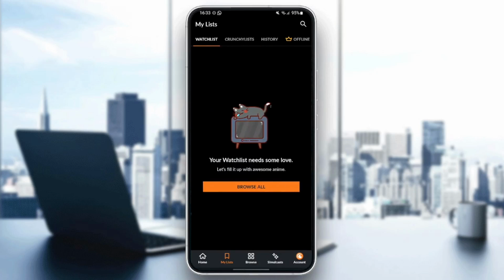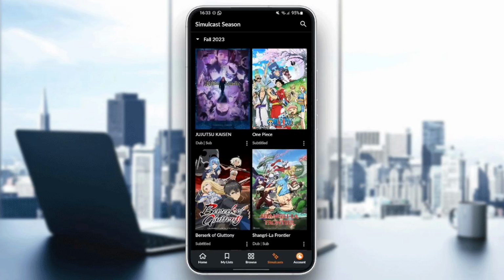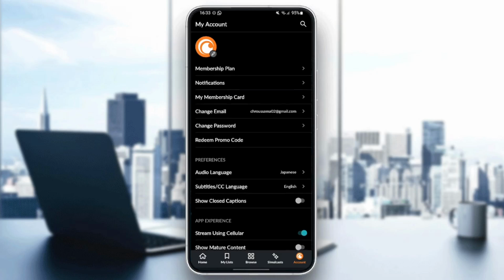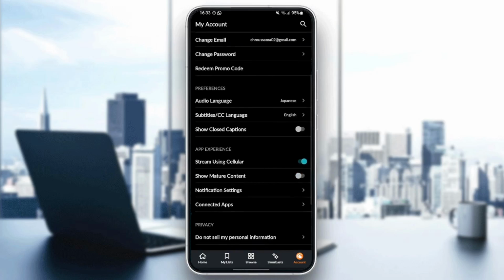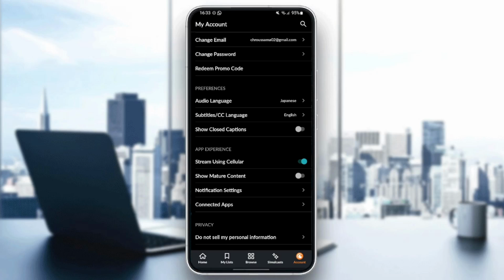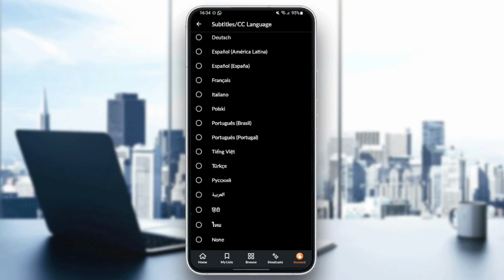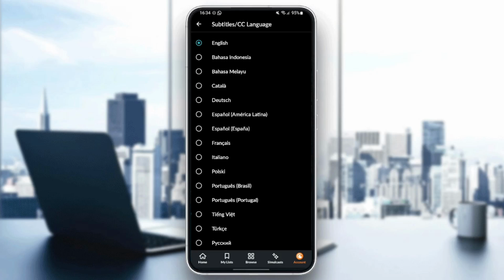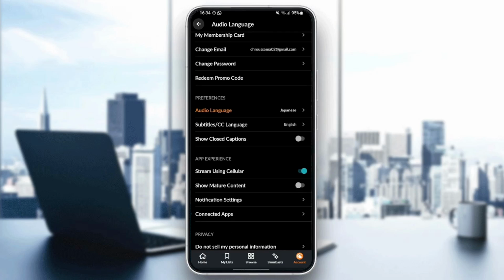How To Fix Subtitles On Crunchyroll Tutorial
today we talk about fix subtitles on crunchyroll,crunchyroll app change subtitles,fix subtitles delay on crunchyroll,crunchyroll subtitle settings